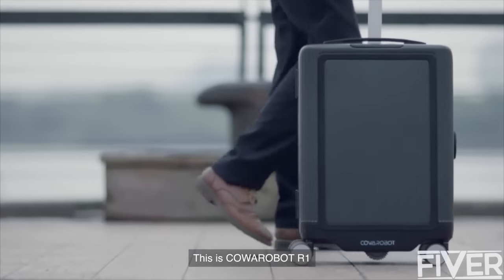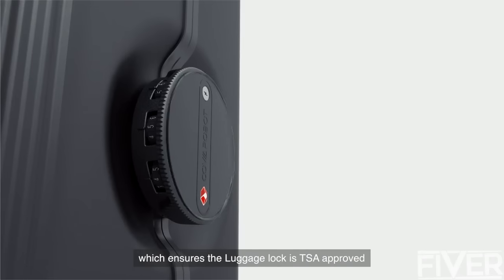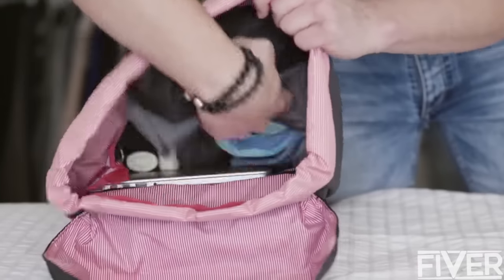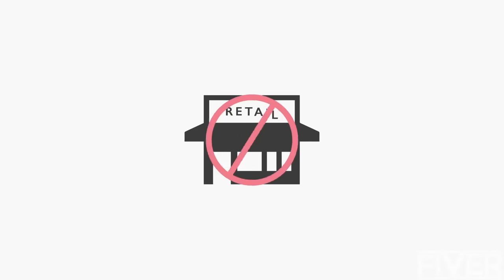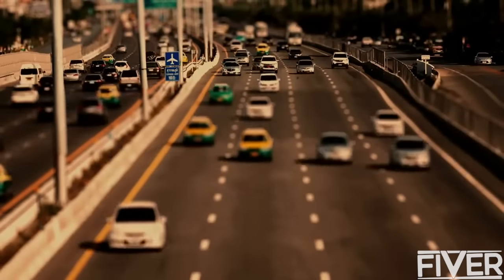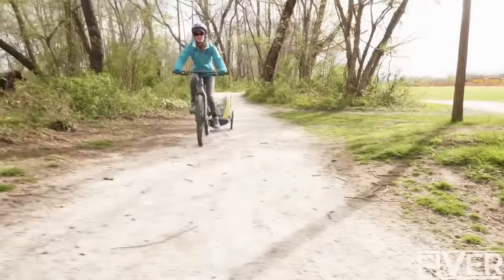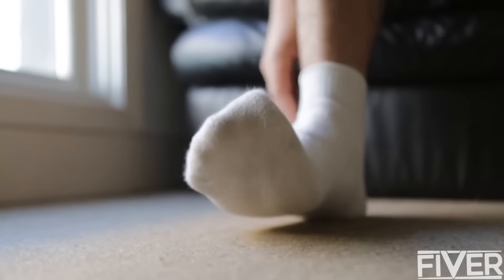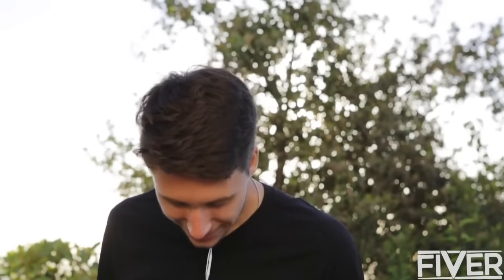5 Epic Travelling Gadgets That Will Blow Your Mind